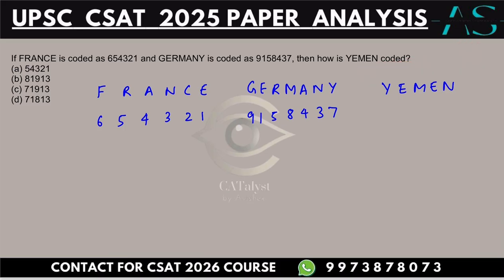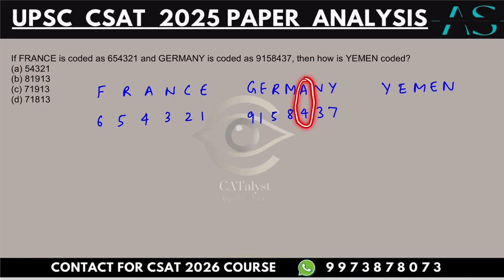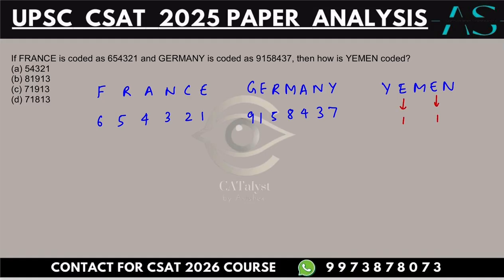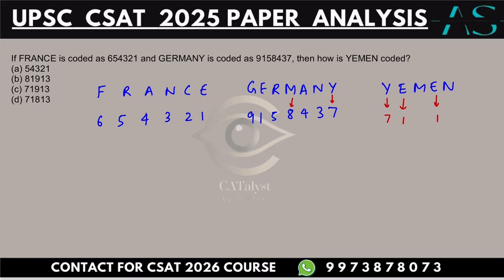If FRANCE is coded as 654321 and GERMANY is coded as 9158437 | UPSC CSAT 2025 PYQ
Enrolment for UPSC CSAT 2026 examination has started.

 FRANCE is coded as 654321 and GERMANY is coded as 9158437, then how is YEMEN coded?
(a) 54321
(b) 81913
(d) 71813
 UPSC CSAT 2025  | Aptitude With Avishek Sinha |

UPSC CSAT 2024 WHAT WE PREDICTED WITH PROOF | THE COURSE DETAILS FOR CSAT 2025 | AVISHEK SINHA |